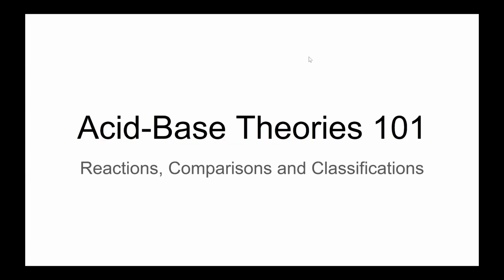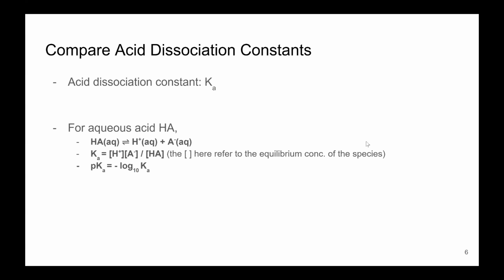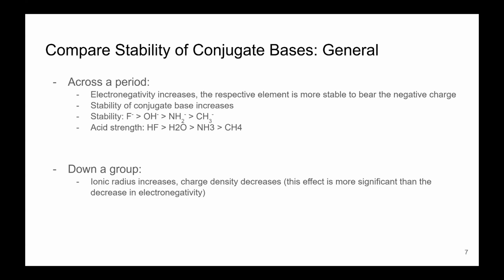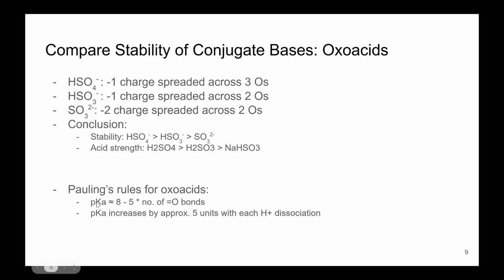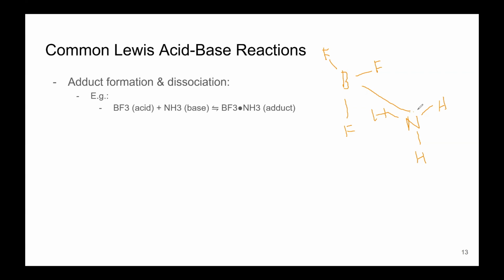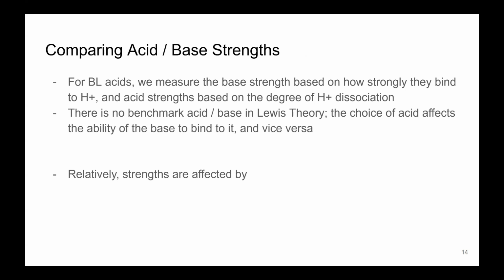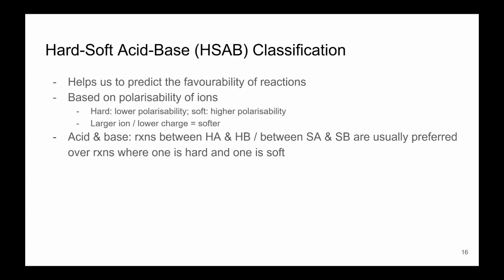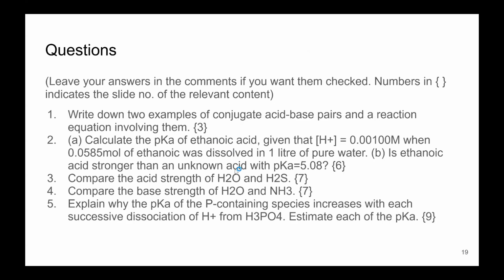[Inorganic] Acid-Base 101: Bronsted-Lowry and Lewis Theories (incl. HSAB) and Applications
Difficulty: 2/5
Pre-requisite knowledge: intermediate high school chemistry, knowledge of electron clouds / orbitals and electronegativity, knowledge of lone pair / bond pairs and their representations

If you need a refresher of the pre-requisites, check out this lecture series by Mr Wee Chorng Shin